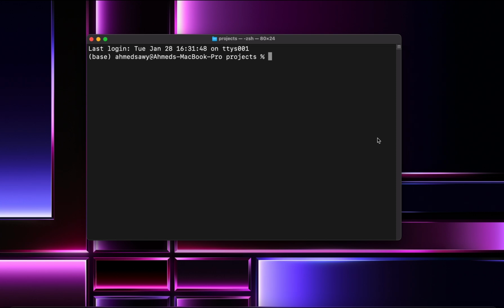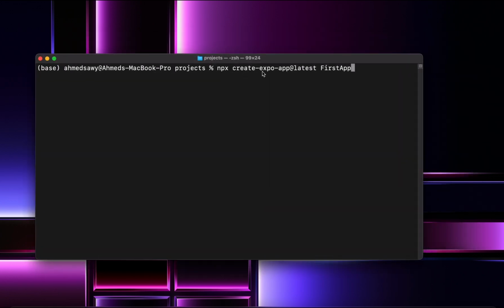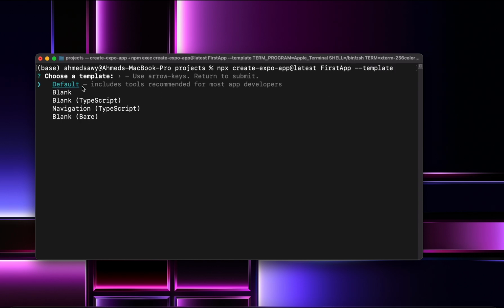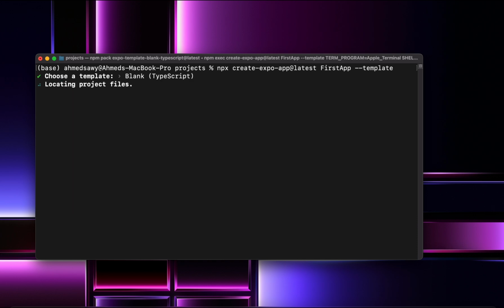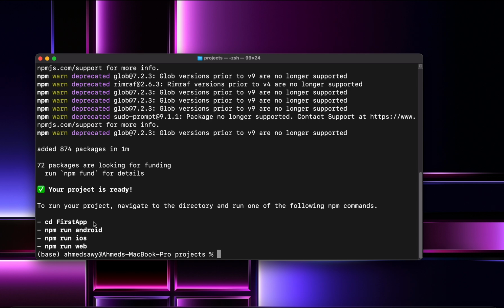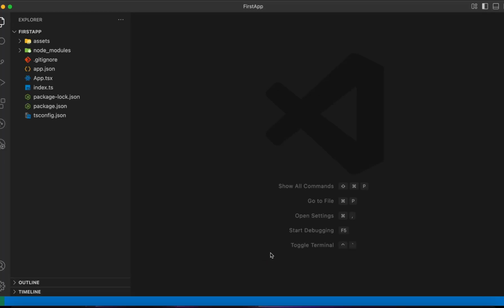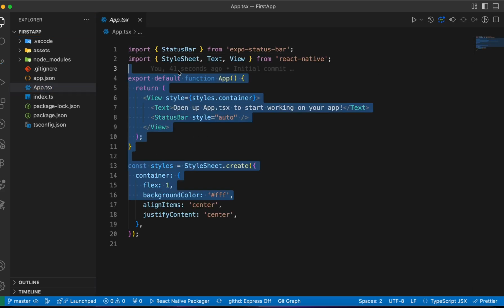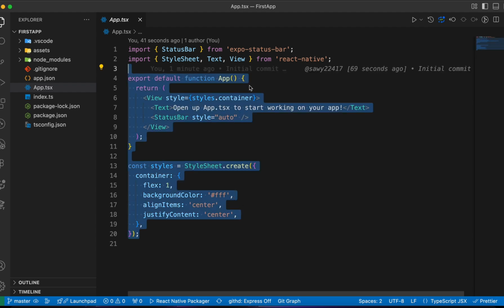Build Your First React Native App with Expo CLI (Step-by-Step Guide)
2024

Adding Custom Fonts to Your React Native App: Easy Guide

In this lesson, we'll create our very first React Native app using Expo CLI!

🎯 What you'll learn:

Creating a new React Native project
Running your app on a real device and emulator
By the end of this video, you'll have a fully functional React Native app ready to go!

2025